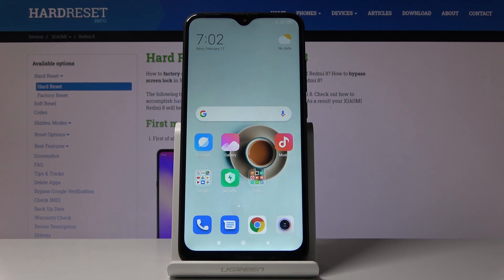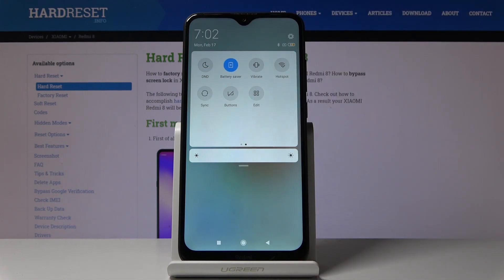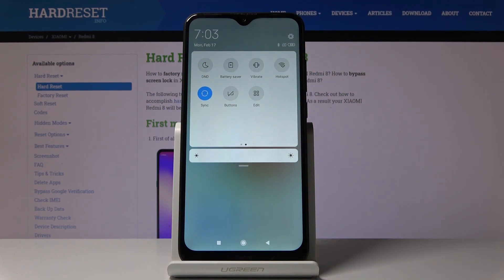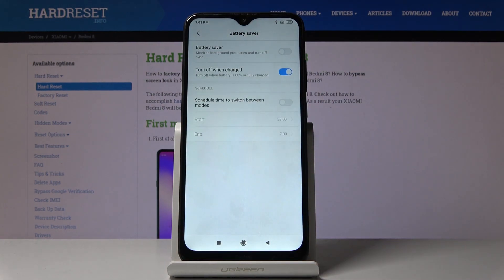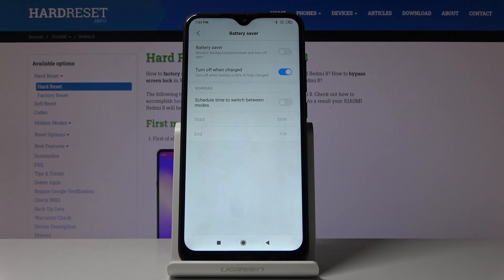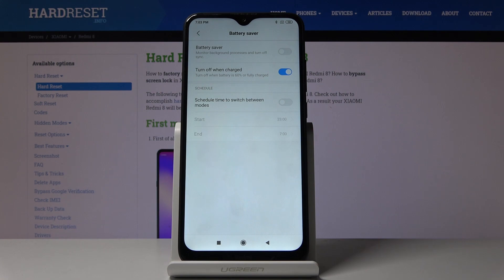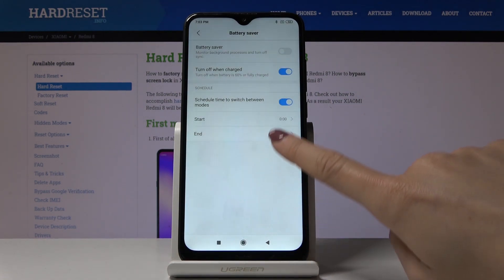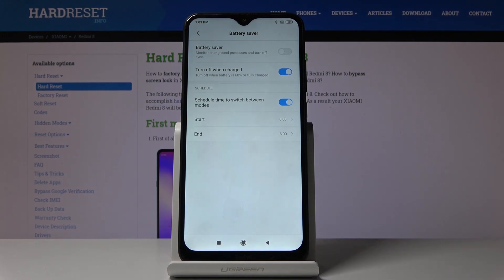How to Switch On Battery Saver in XIAOMI Redmi 8 – Extend Battery Life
Learn more info about XIAOMI Redmi 8:
If you want to avoid situation when you have to call someone immediately and your XIAOMI Redmi 8 has less battery that is required to make a call? Here we are coming with a tutorial which is totally for you. Let’s watch and recreate all steps to enter the battery saver and give yourself some extra time with your device.

How to enable Power Saving Mode in XIAOMI Redmi 8? How to save battery in XIAOMI Redmi 8? How to turn on Power Saving Mode in XIAOMI Redmi 8? How to activate Low Power Solution in XIAOMI Redmi 8? How to save power in XIAOMI Redmi 8?